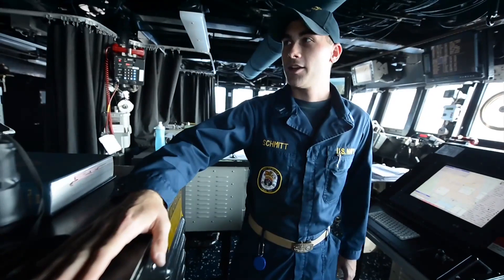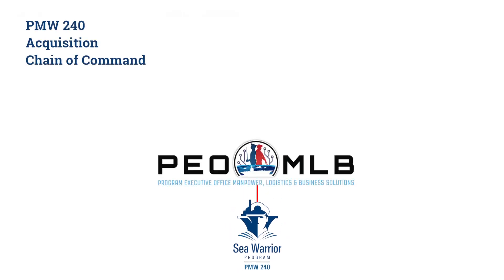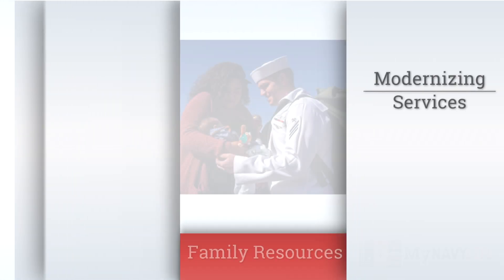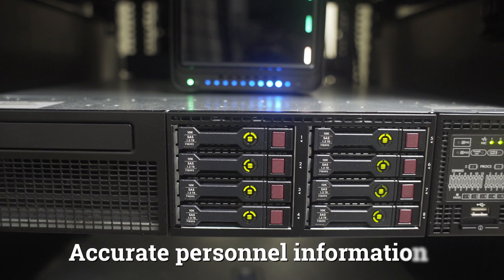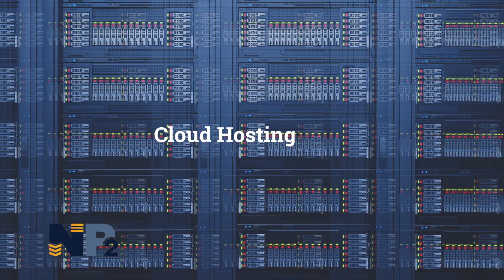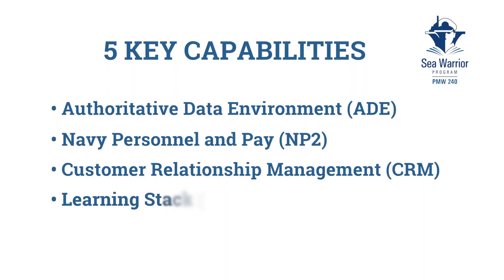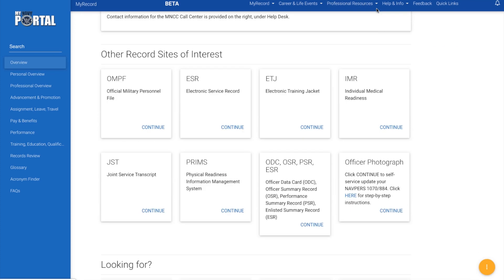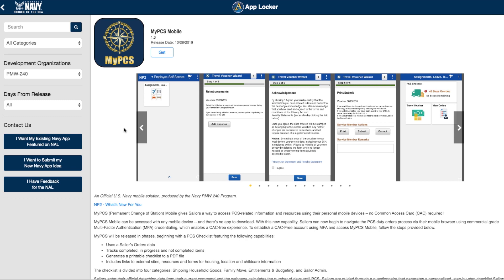Sea Warrior 101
The Navy’s Sea Warrior Program (PMW 240) provides information technology (IT) business systems to recruit, train, pay, promote, move, retire, and support Navy personnel.